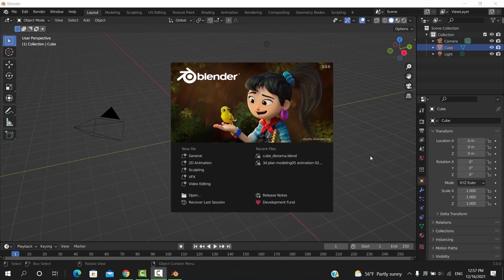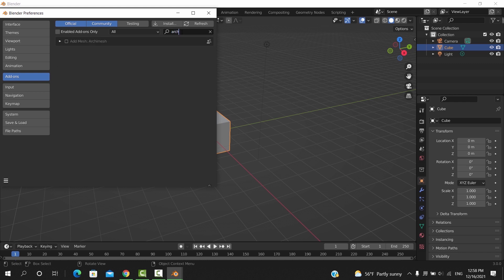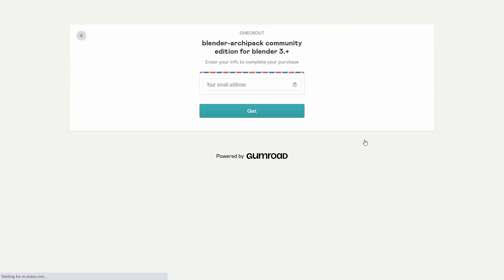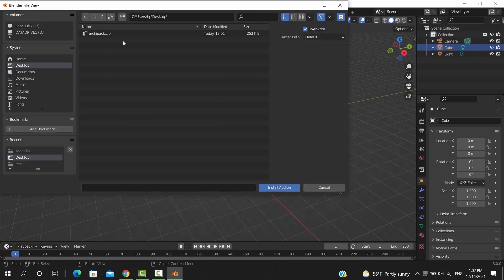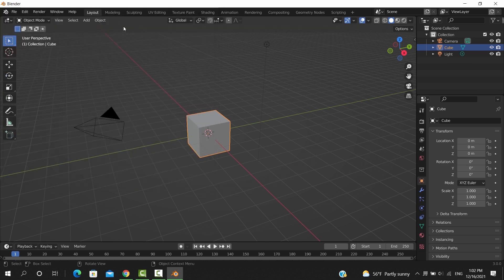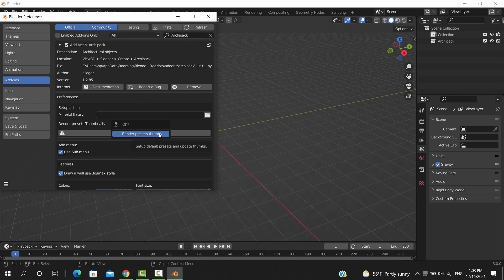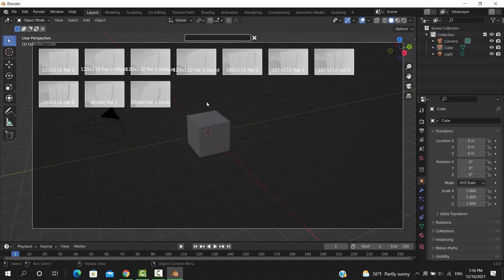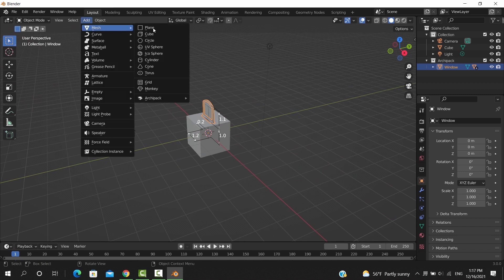How to Setup Archipack for blender 3.0 and fix the missing windows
share in the comments your thoughts on this course. If you have any suggestions for future videos would be most welcomed.